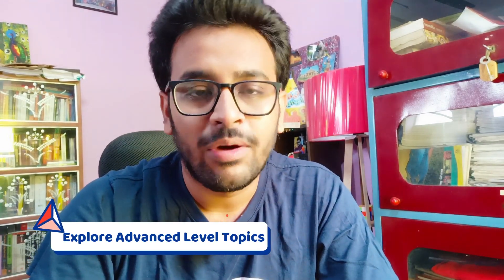How to Become a Data Scientist in Industry : Complete Road-Map for BTech & MTech Students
In this video, I will provide you with a comprehensive roadmap on how to become a data scientist in 2023. I will cover everything from the essential skills and knowledge that you need to the different career paths that you can pursue.

References of Mathematics and ML Online Courses you will get from the following two videos :

Deep Learning,An MIT Press book ( Ian Goodfellow Yoshua Bengio and Aaron Courville)

Timecodes

0:00 -  Introduction.
1:53 -  Who all are Datascientists?
2:30 -  Learn Fundamental Mathematics - Probability and Linear Algebra.
4:22 -  Credit ML Courses (Fundamental + Advanced Level).
6:55 -  Learn Deep Learning and Deep Models.
8:36 -  Explore Advanced Level Topics.
10:35 - Learn Python Programming Language.
11:44 - Projects on ML/Dl
13:17 - Placement Stretegy for Datascientist Role.
15:58 - Conclusion